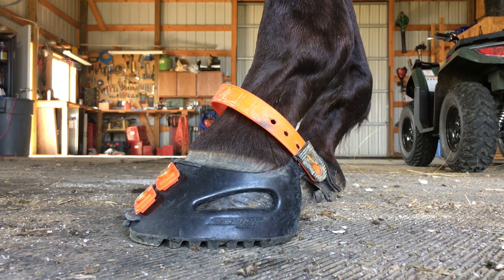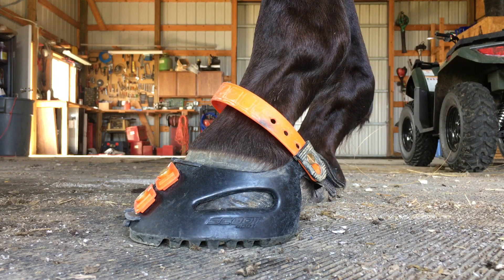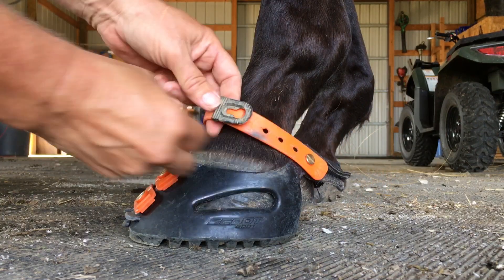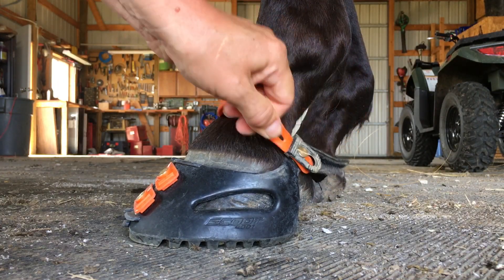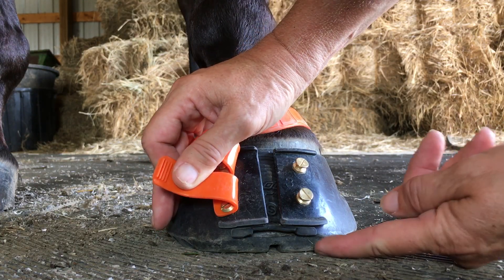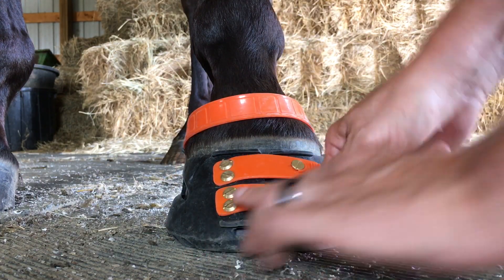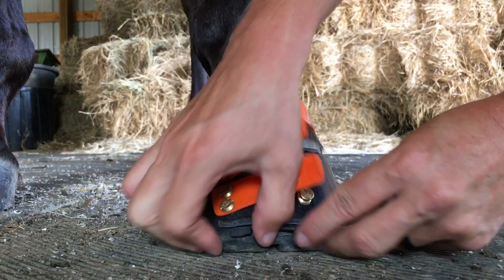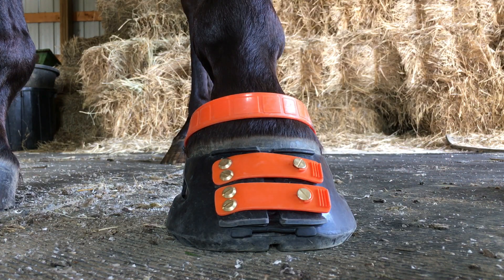Pastern strap locks/shims